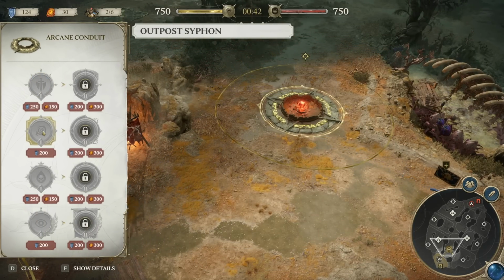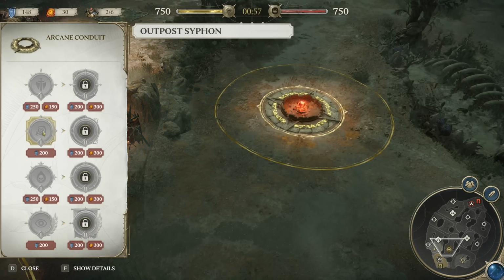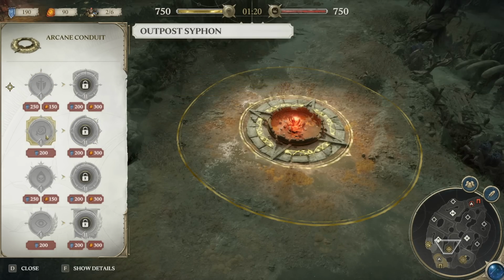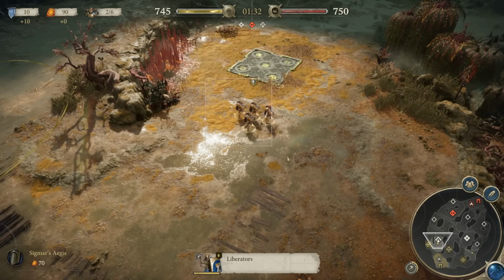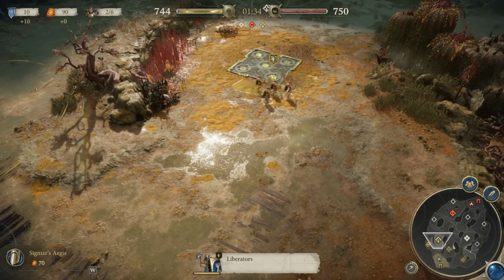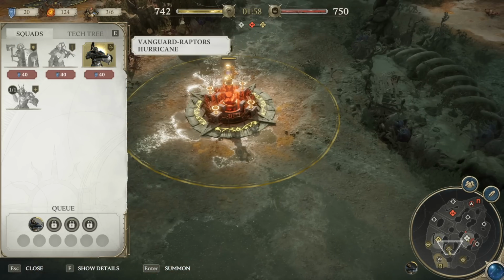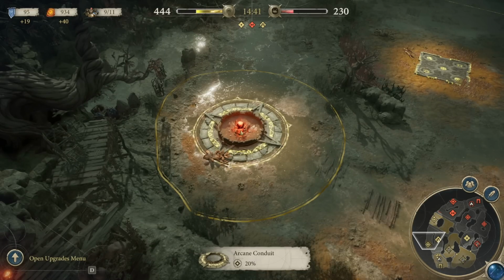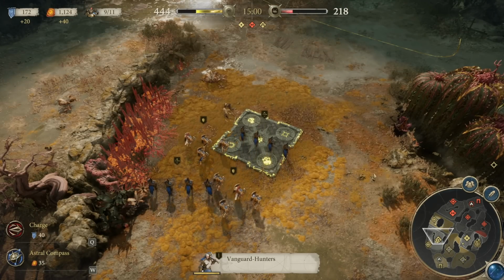Stormcast Eternals Vs Kruleboys | Multiplayer Battle | WARHAMMER: Age Of Sigmar - Realms of Ruin